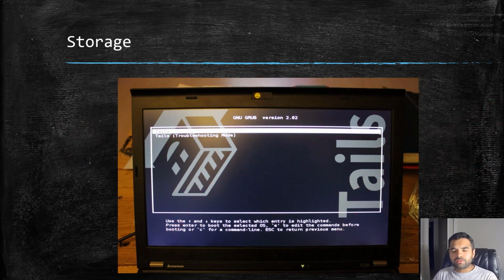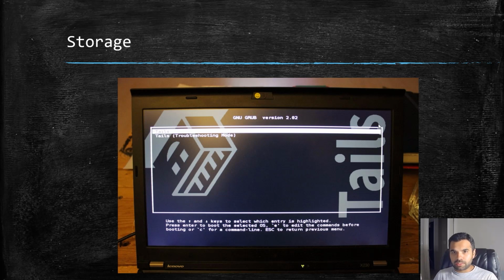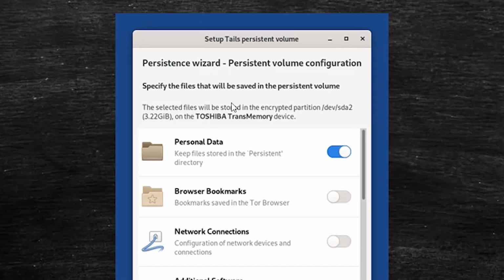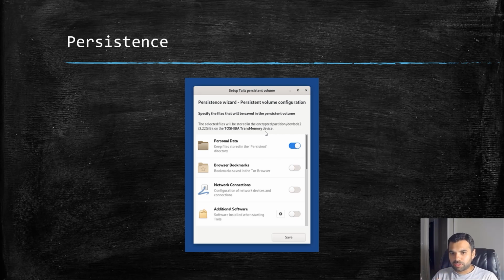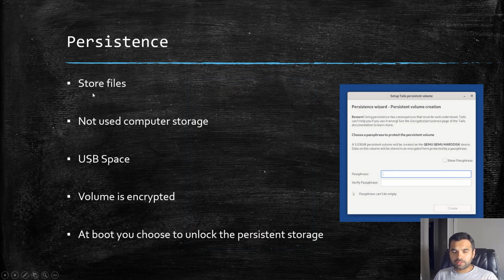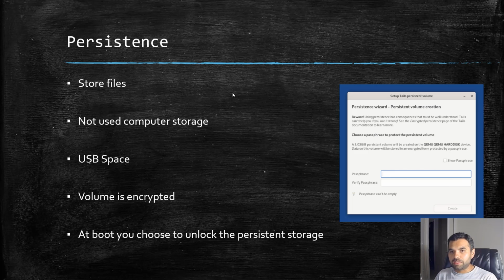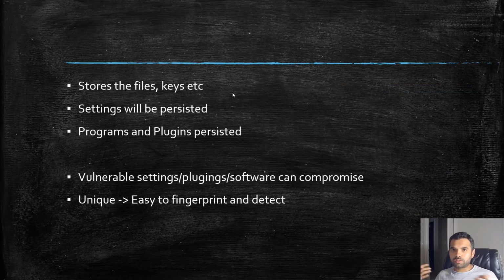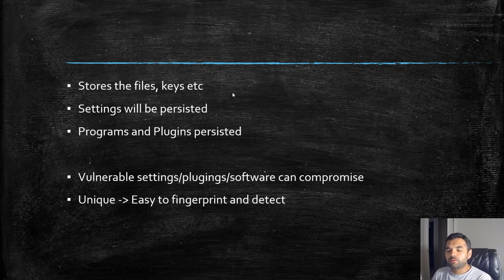Tails | Dark Web Privacy | 03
I have received many questions on how to store files on Tails and keep it secure. Hence, in this episode we will look at the persistence feature of tails which will allow you several options to store the media while using it. We will also learn how to protect this volume and switch between different modes of tails.